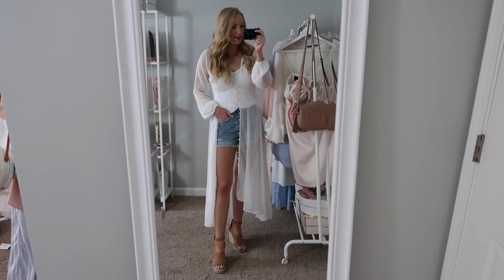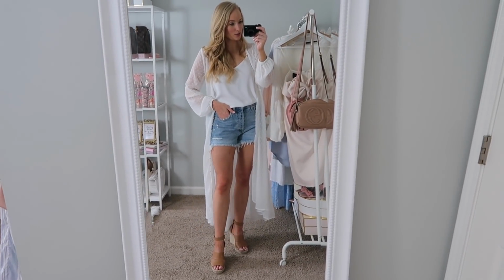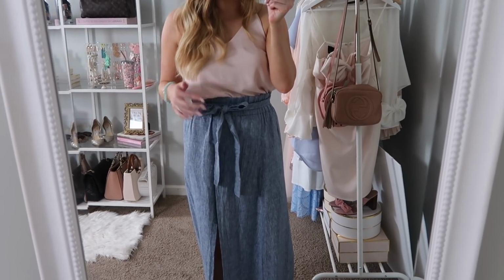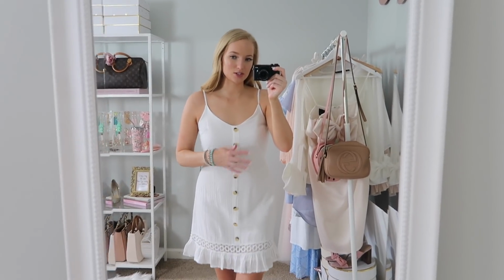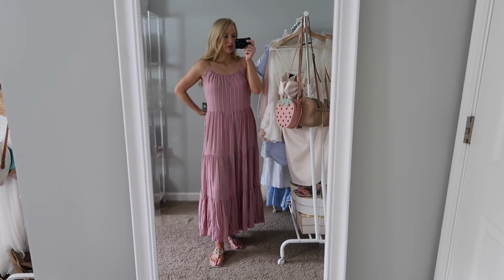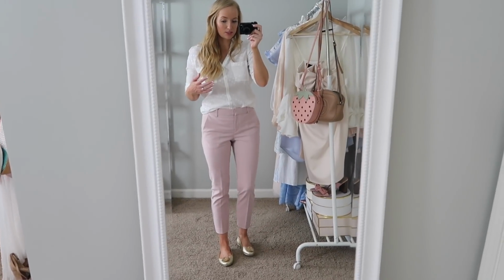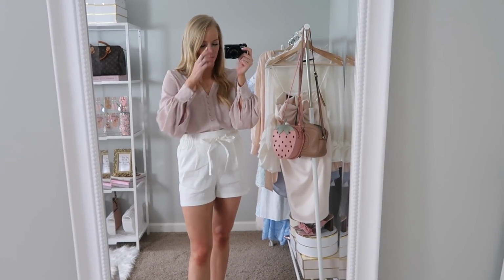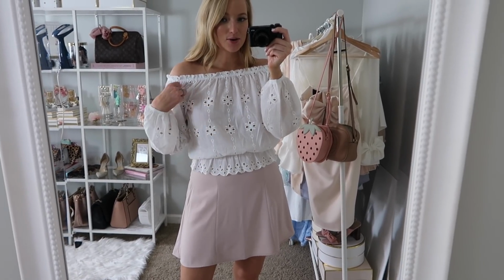EXPRESS SUMMER FASHION TRY ON HAUL | SUMMER OUTFITS 2019 | Amanda John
Hi Friends! Sharing another Express clothing try on haul featuring summer outfit ideas 2019.

MY NORMAL SIZING / MEASUREMENTS:
Top: S
Pants: 4
Shoes: 8
Weight: 130ish lbs
Height: 5'5''
Bra: 34B

wood hangers
nonslip hangers (best closet hangers)
black purse
acrylic earring holder

I share attainable, everyday style at an affordable price.

SIGN UP FOR MY WEEKLY NEWSLETTER HERE TO SEE THE BEST SELLERS OF THE WEEK + RECENT PURCHASES + CURRENT SALE FAVORITES AND CODES

* * * By signing up for Weekly Chic, you will receive a weekly roundup of the bestsellers, current sale picks + codes, and additional exclusive content delivered to your inbox.

E Q U I P M E N T:
Blog and Filming camera
Vlog Camera Kit
Lens Cover
Vlog tripod
Editing: iMovie

* * * Thank you for supporting me through your purchases! I use this extra income to help pay off my student loans.